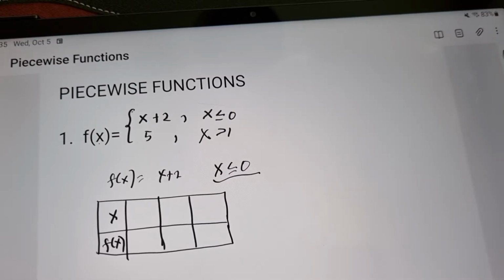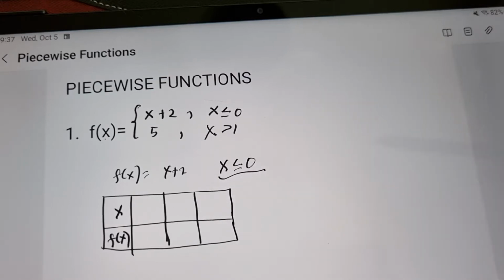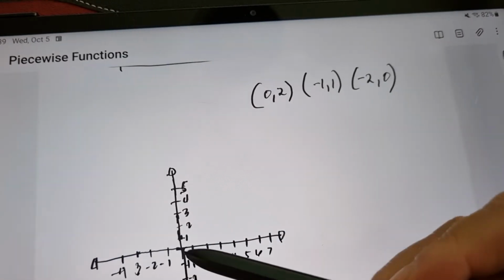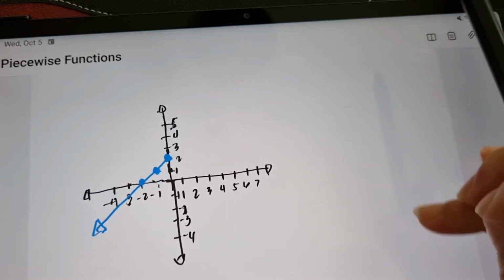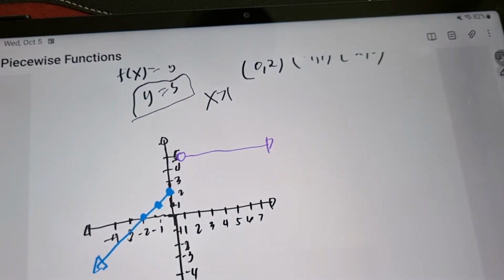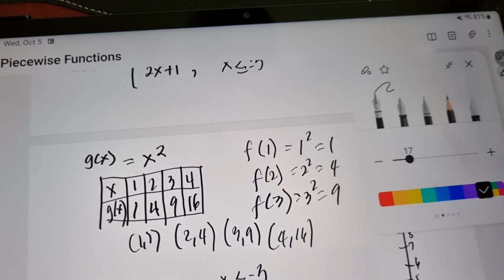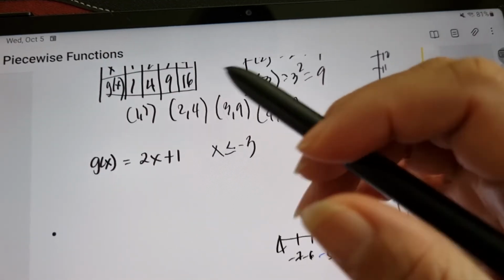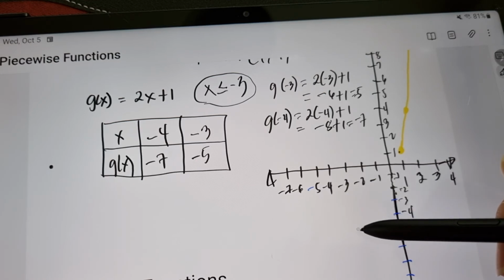How To Graph Piecewise Functions?/Grade 11- General Math/ Part I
This video illustrates and explains how to graph piecewise functions the easy way.